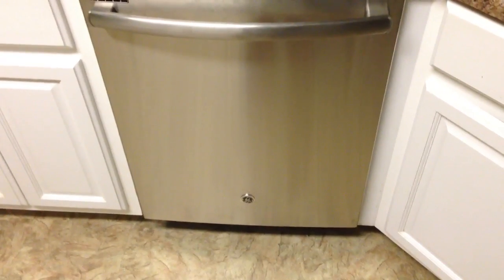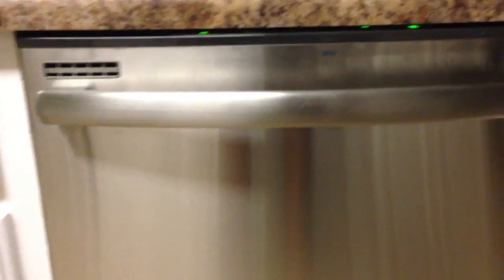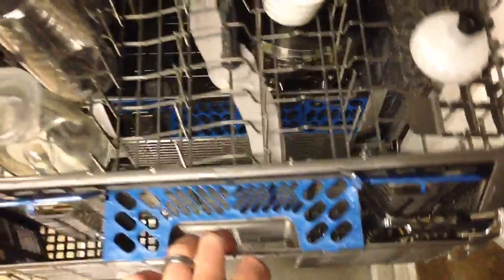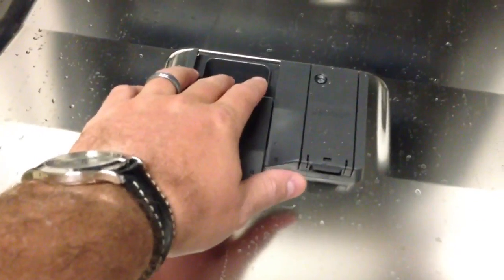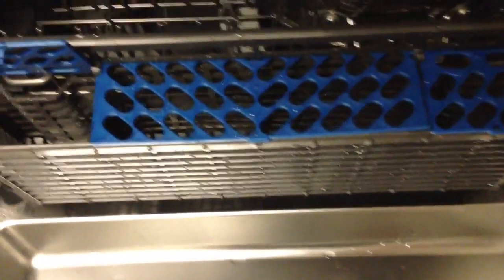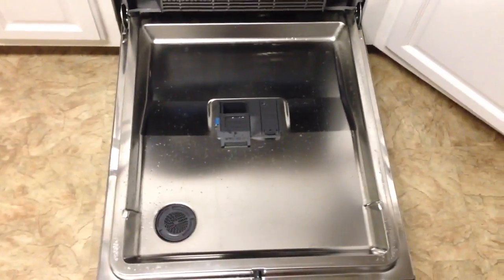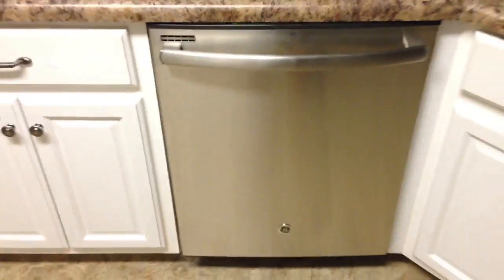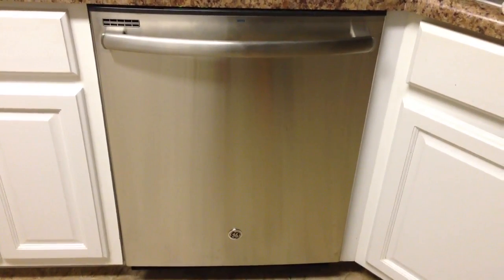GE GDT550HSD0SS Dishwasher Performance Test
This is the latest GE dishwasher model. It is a stainless dishwasher and is designed to be installed underneath the countertop. I'm very impressed with the quality construction and abundance of room for utensils inside of this dishwasher! The controls are also hidden, which makes this stainless steel dishwasher look great in a kitchen! This is my first video reviews of this GE dishwasher and I'll post a follow-up review after I begin using it! Filmed with iPhone 5 camera in 1080P HD.